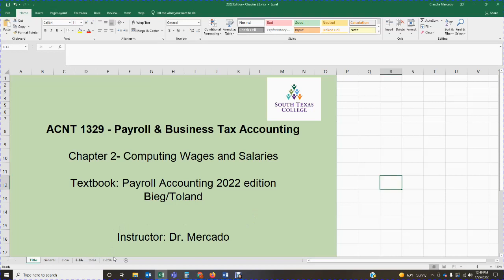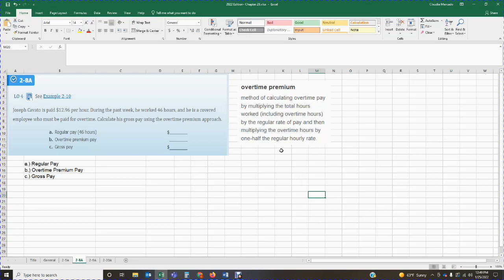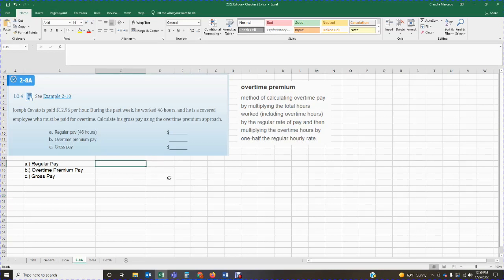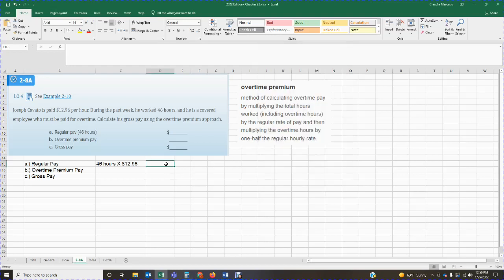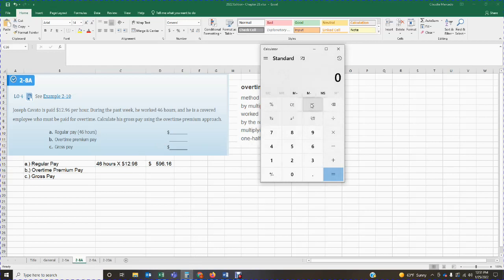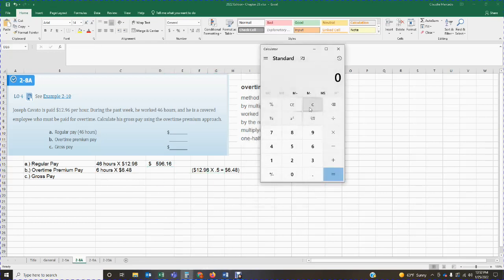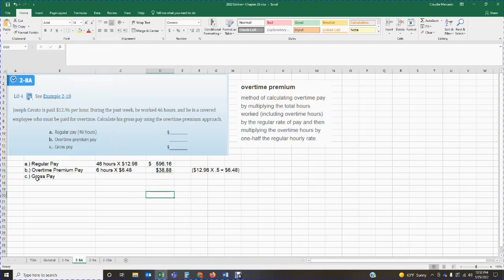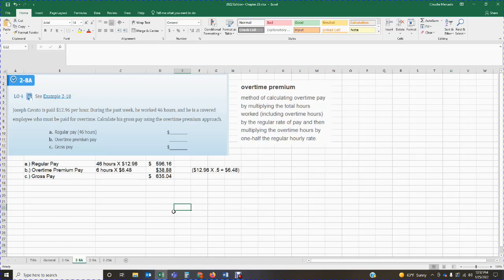Payroll 2022- Problem 2-8A